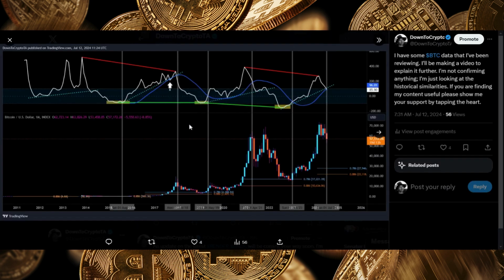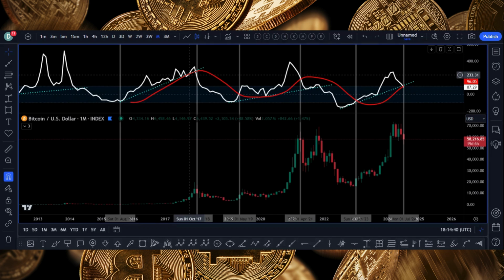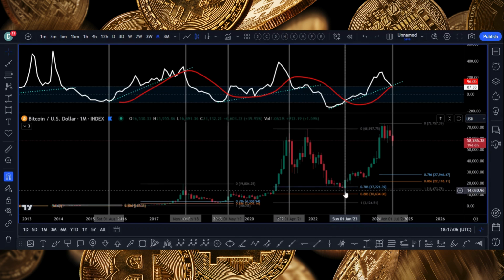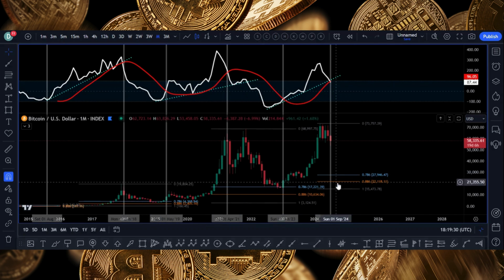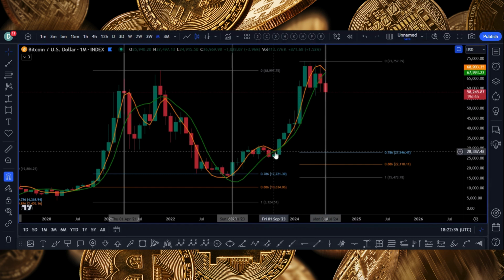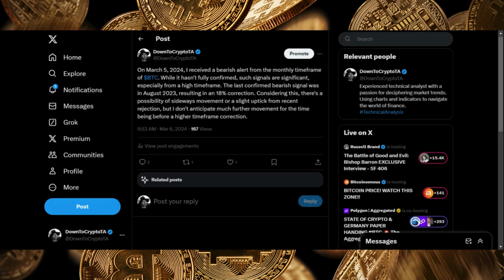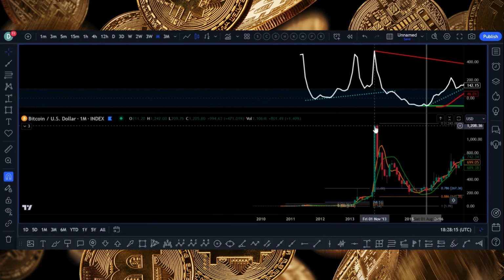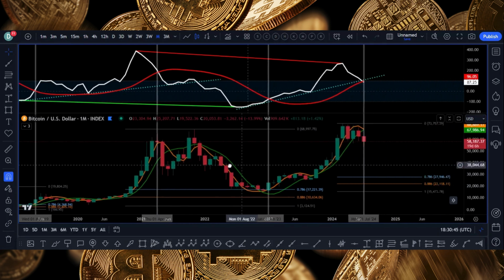Bitcoin Price Peaks: The Untold Story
In this video, I delve deep into the historical data of Bitcoin's monthly chart to uncover the hidden patterns behind its price peaks and sell-offs. Using the Commodity Channel Index (CCI) indicator, I reveal how Bitcoin's movements below and above the signal line have consistently predicted major sell-offs and rallies. I also explore how Bitcoin retraces to the Fibonacci pockets between 0.786 and 0.886 during these sell-offs, and how trend regression lines on the CCI indicator help identify crucial trend breaks.

Additionally, we'll look into the impact of current news events such as Germany's Bitcoin sales and the Mt. Gox repayment process, and how they contribute to the current selling pressure.

📊 Channel Name: The Coin King